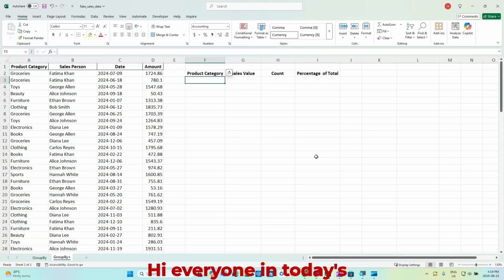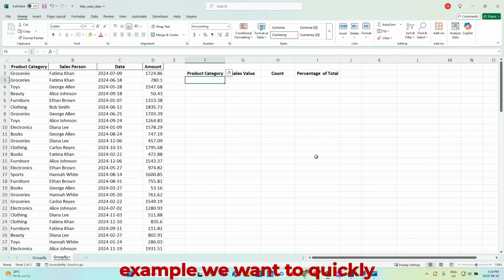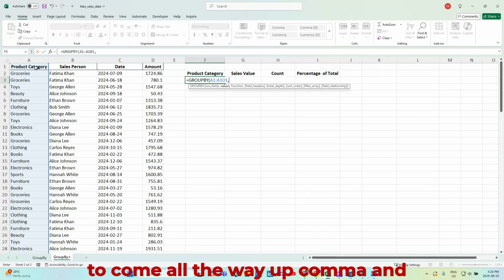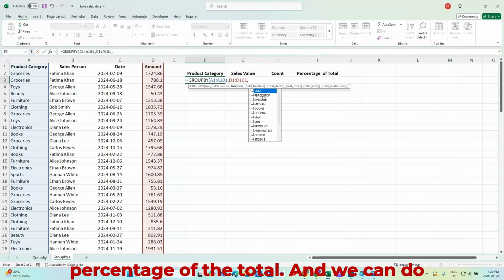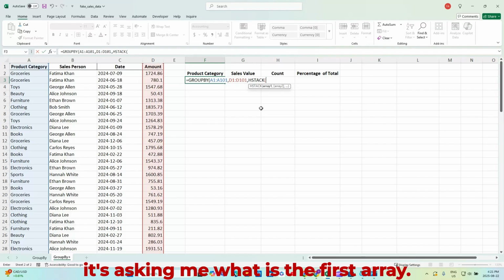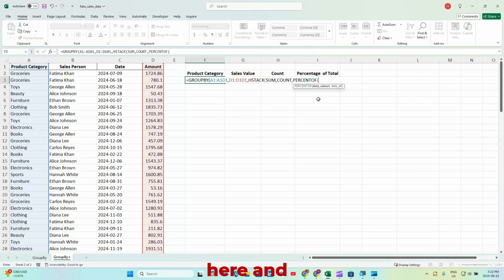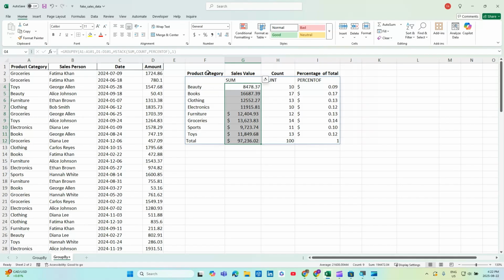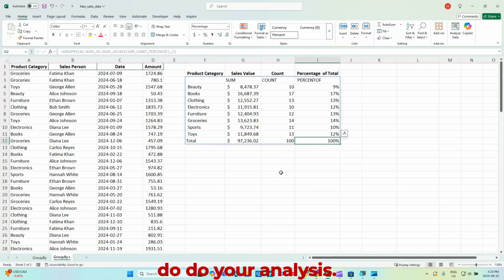Stop Using Pivot Tables. Use This One Formula Instead.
Want pivot-style insights without PivotTables? In this tutorial, I’ll show you how to combine GROUPBY and HSTACK in Excel to summarize and analyze your data faster.

Perfect for building lightweight reports and avoiding heavy pivots.